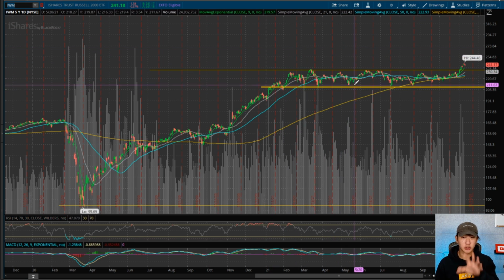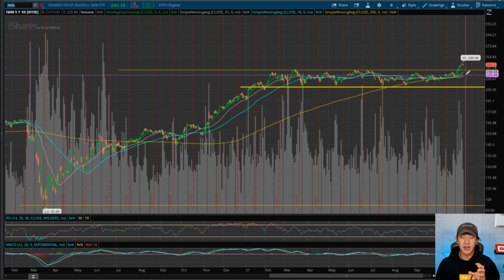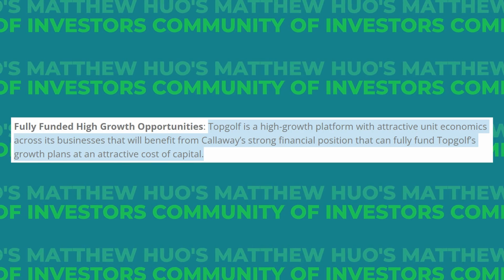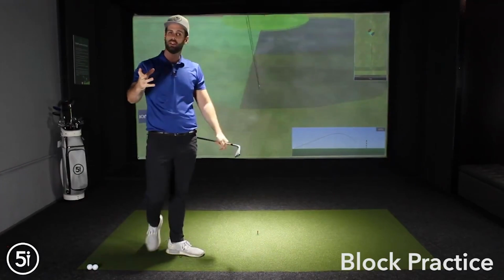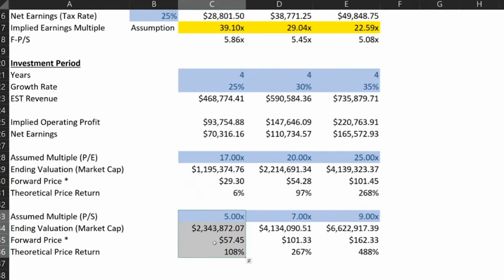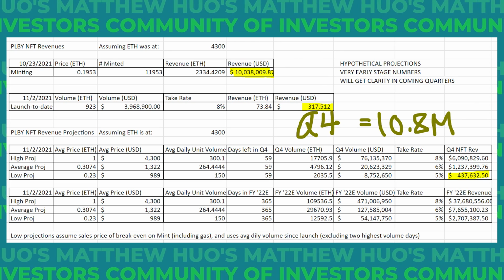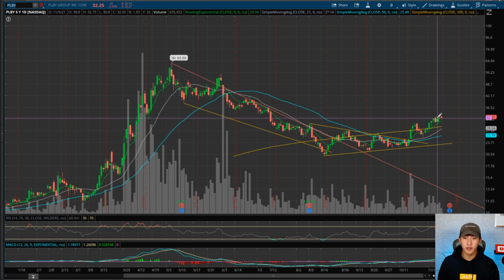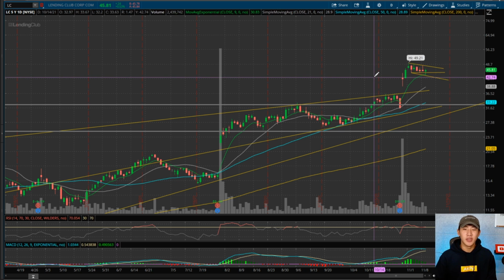BUY THESE 3 STOCKS NOW! NOVEMBER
🏆Invest in fine-art today with Masterworks!

In this video, I discuss three high-growth stocks to consider investing in right now, for November! Callaway golf stock, ELY, has high-growth from Top Golf. Lending Club, ticker LC, is comparable to UPST but trades so much cheaper! And PLBy is a misunderstood opportunity that remains cheap.

0:00 intro
1:25 masterworks
2:56 stocks to buy

🎉 We want to help make you an Independent Investor